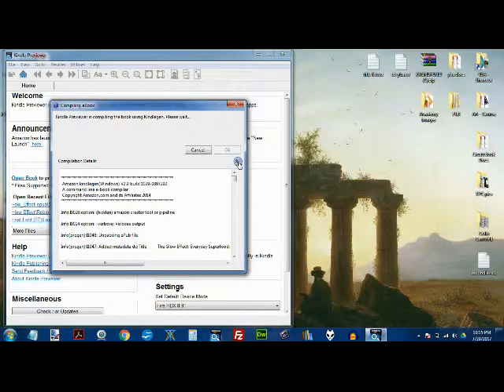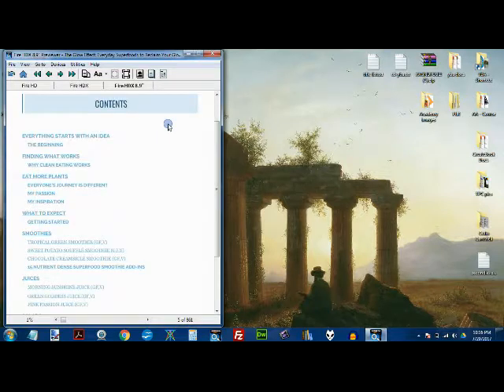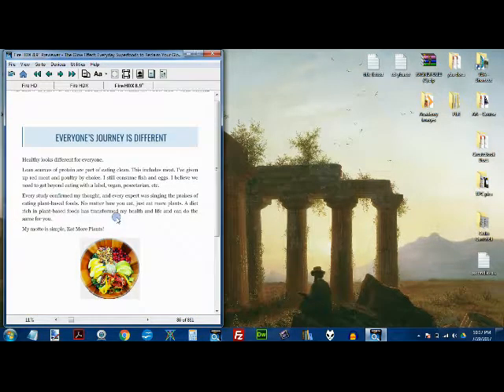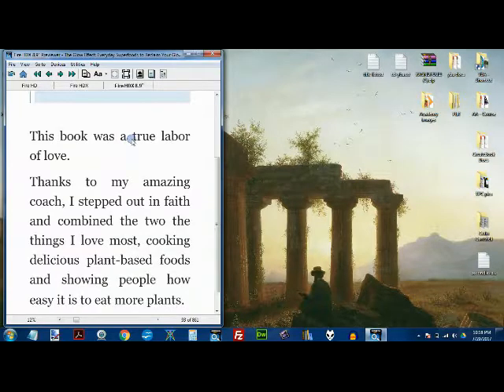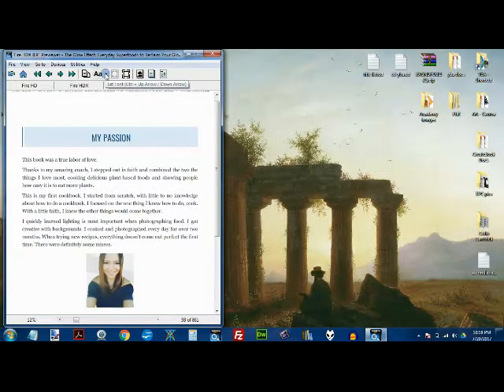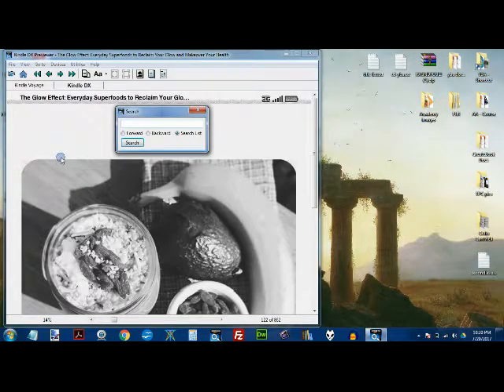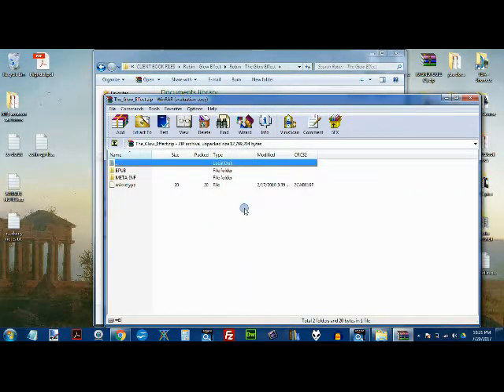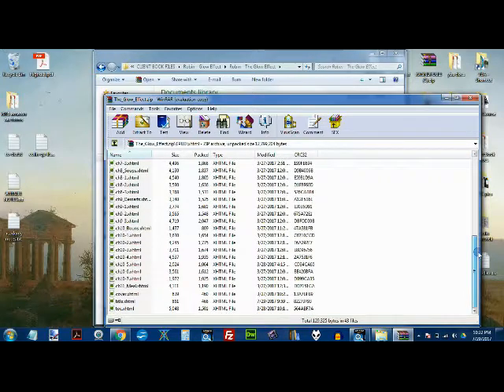Testing the Quality of an eBook Conversion (MOBI & EPUB)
Whether you coded your own ebook or had a service provider do it for you, it's important that you know how to check your ebook for quality before sending it live.